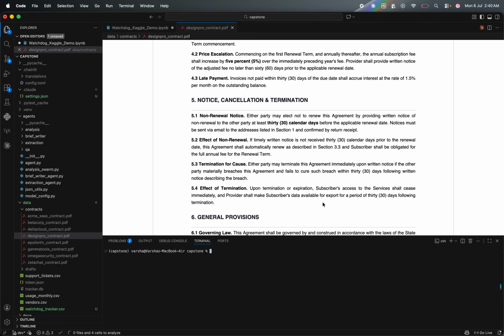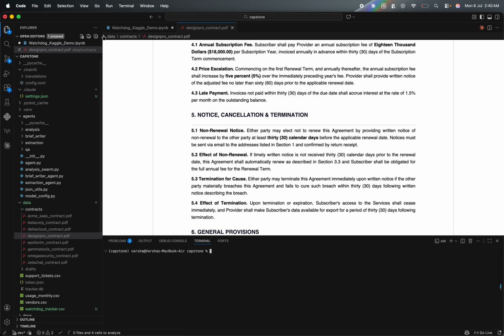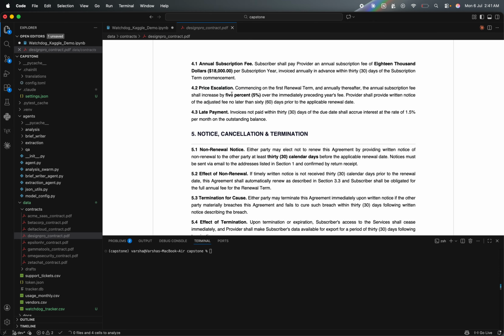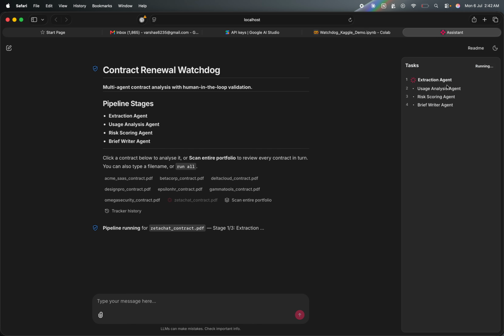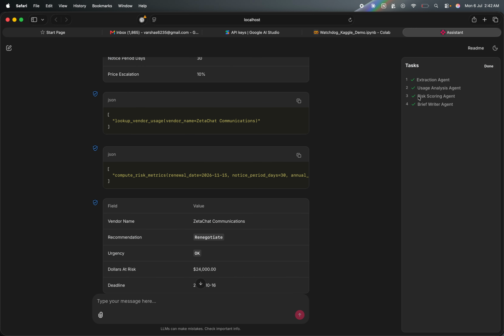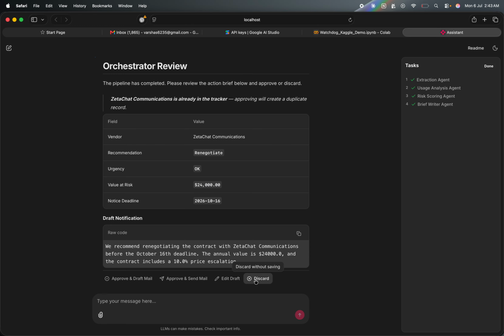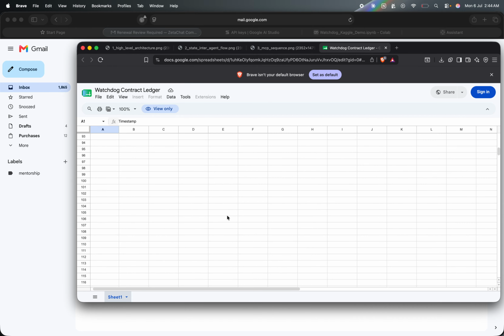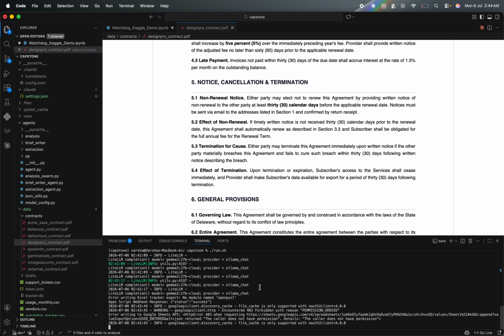Contract Renewal Watchdog project